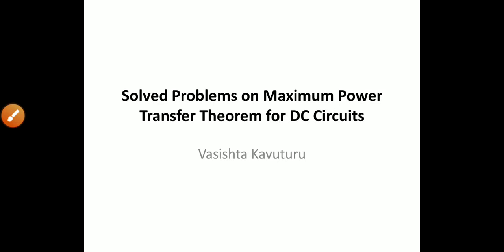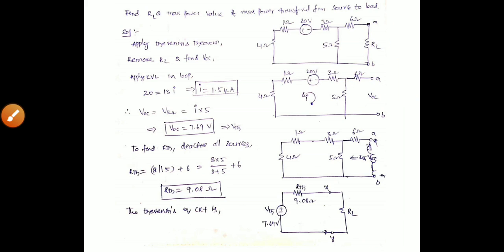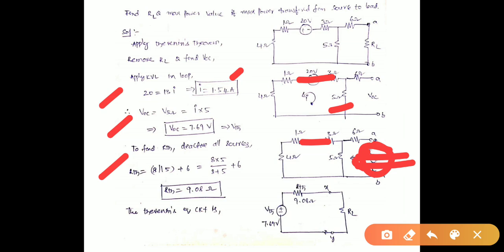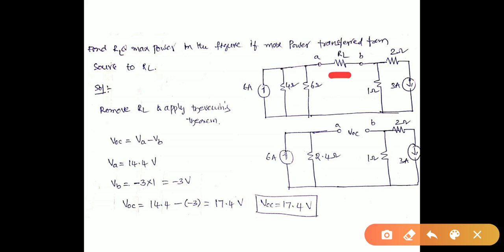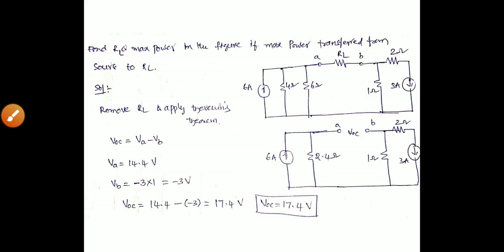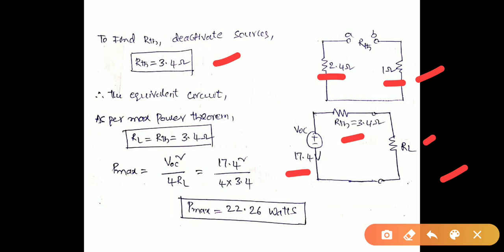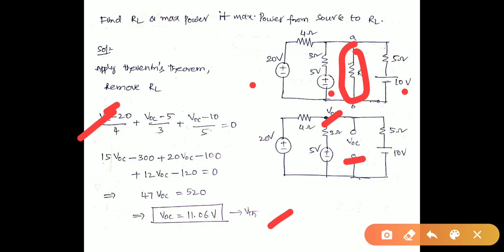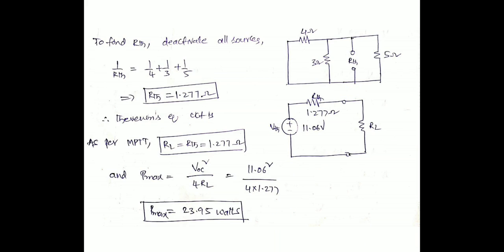Solved Problems on Maximum Power Transfer Theorem in DC Circuits